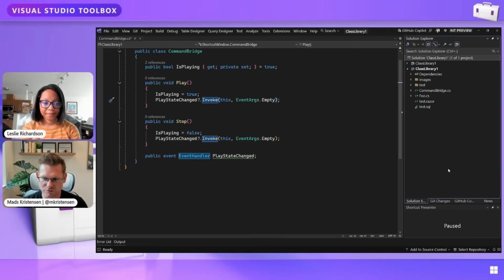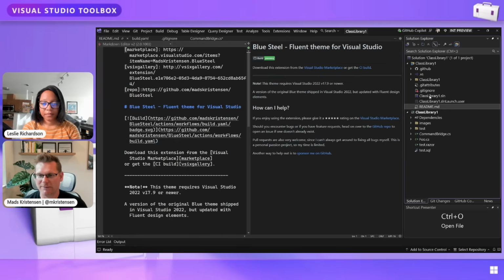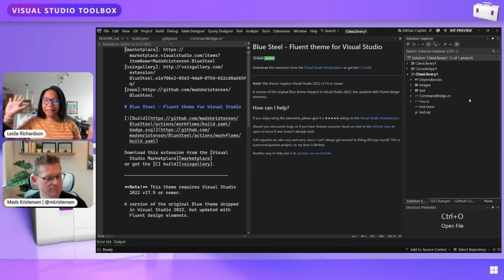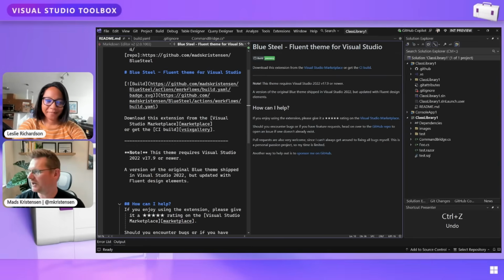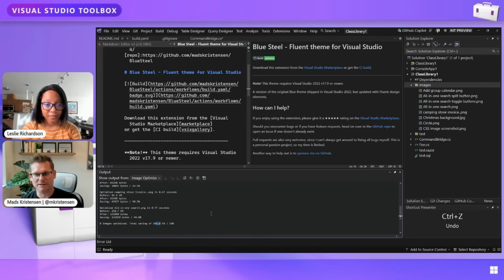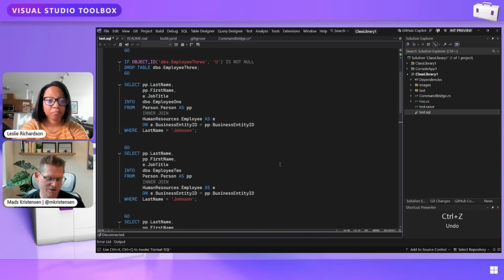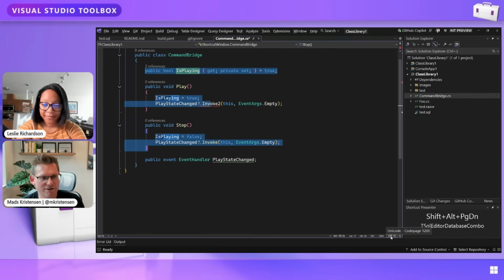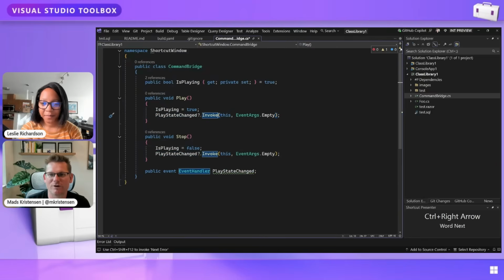Visual Studio Extensions That Make You Happier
Mads Kristensen shows us his favorite Visual Studio extensions. 10 points for each one you already use!

⌚ Chapters:
00:00 Introduction
02:45 Reset Zoom
03:50 Font Sizer
05:00 Shortcut Presenter
06:40 File Explorer
11:40 Markdown Editor v2
13:20 Image Optimizer
18:25 SQL Formatter
20:20 Editor Info
23:45 Document Health
26:00 Wrap-up